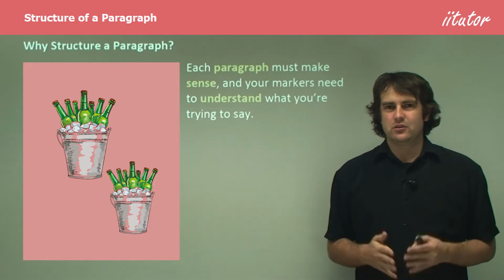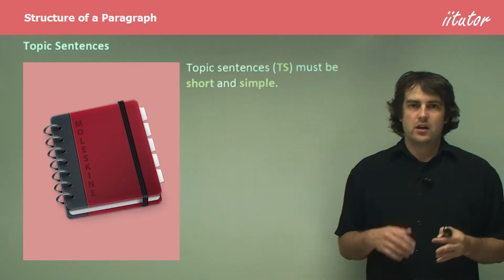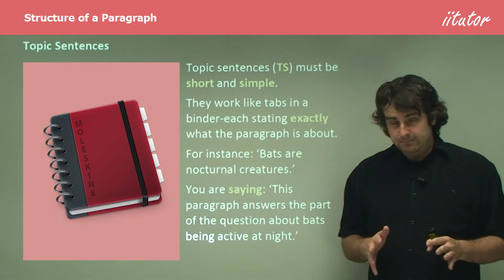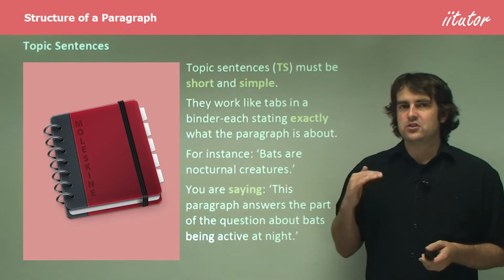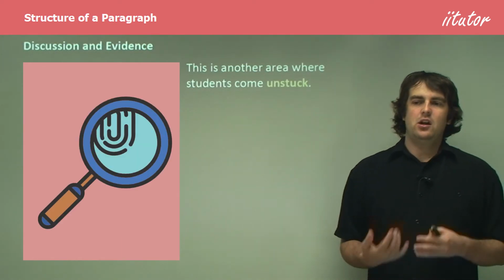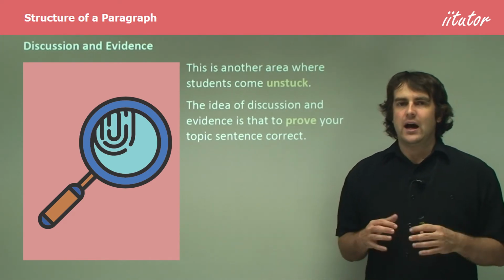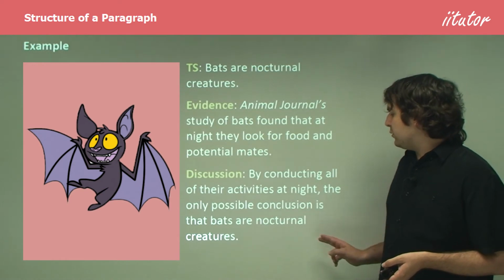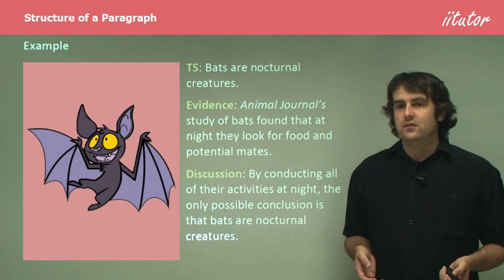💯 Improve Your Essay Paragraph Structure | How to Write a Good Paragraph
Timeline
0:00 Intro
0:07 Why Structure a Paragraph?
1:06 Topic Sentences
2:05 Why use 'Simple' Topic Sentences?
3:34 Discussion and Evidence
4:47 Example
6:07 Finishing a Paragraph

Why Structure a Paragraph?
Each paragraph must make sense, and your markers must understand what you’re trying to say. Paragraphs must be arranged, so the meaning is clear. This isn’t necessarily an order, as it is a chain of ideas that must go together.

Topic Sentences
Topic sentences (TS) must be short and simple. They work like tabs in a binder-each stating exactly what the paragraph is about. For instance: ‘Bats are nocturnal creatures.’  You say: ‘This paragraph answers the part about bats being active at night.’

Why use ‘Simple’ Topic Sentences?
The hardest part of marking for a teacher is often working out what a student is trying to say. With a simple topic sentence, you help to bring a little bit of clarity to your work. By having a topic sentence addressing each part of the question, you’re helping to ensure you have answered it.

Discussion and Evidence
This is another area where students come unstuck. The idea of discussion and evidence is to prove your topic sentence correct. They can go in any order, but you need to use both. The discussion should elaborate. Evidence should be your proof.

Example
TS: Bats are nocturnal creatures.
Evidence: Animal Journal’s study of bats found that they look for food and potential mates at night.
Discussion: By conducting all of their activities at night, the only possible conclusion is that bats are nocturnal creatures.

Finishing a paragraph
Concluding your paragraph is a point where the argument is justified or expanded.
You can either:
(a) prove that your discussion and evidence match the topic  sentence and question  OR
(b) lead into the next main point.